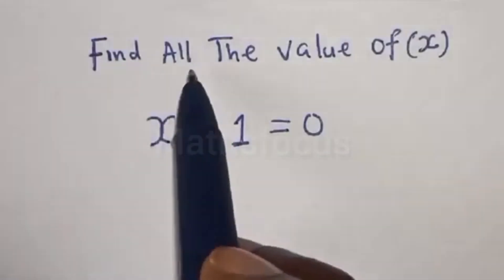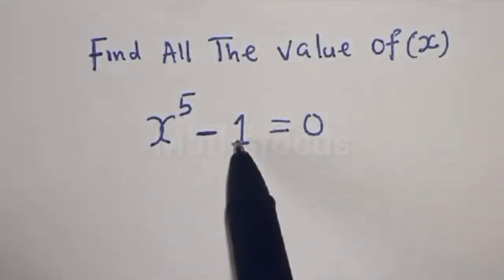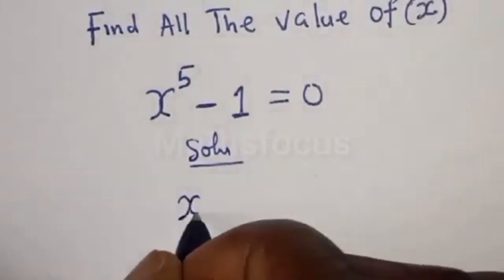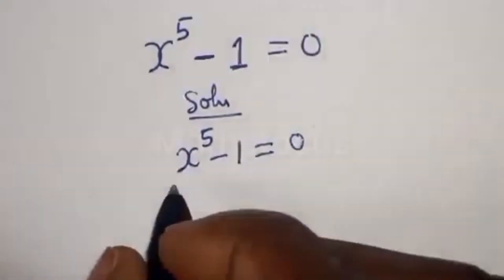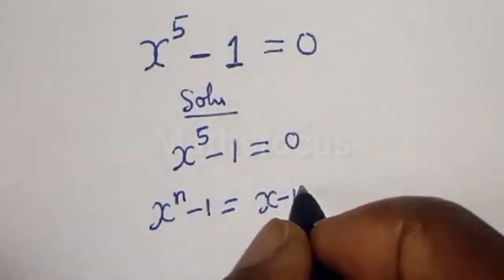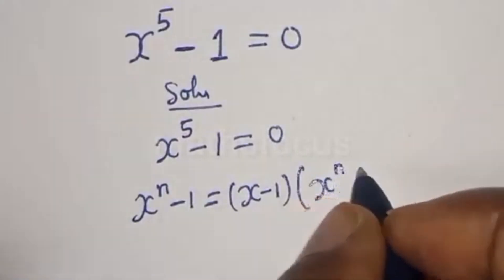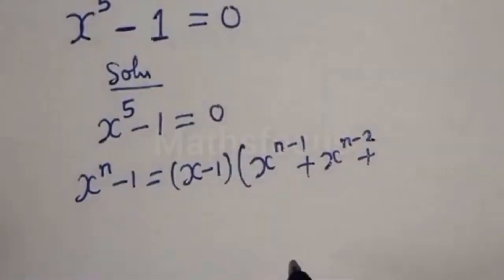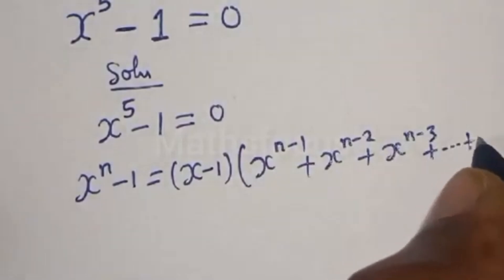Math Olympiad Problem | A Nice Exponential Trick | 99% Failed This!!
Hello 👩‍❤️‍👨👩‍❤️‍👨👩‍❤️‍👨

 How To Solve This Nice Olympiad Exponential Problem,